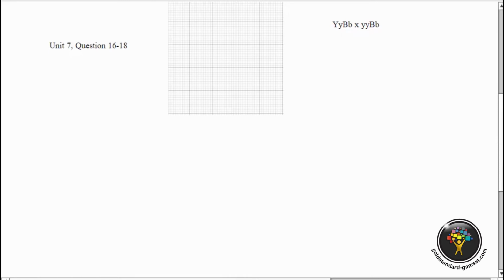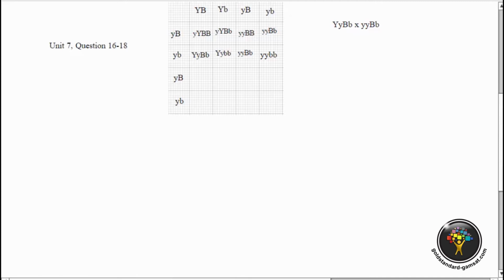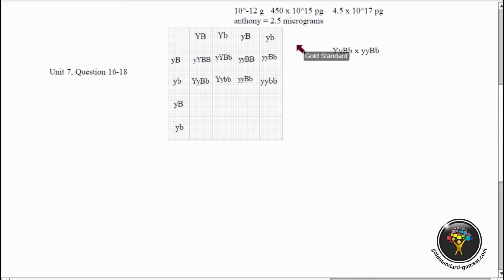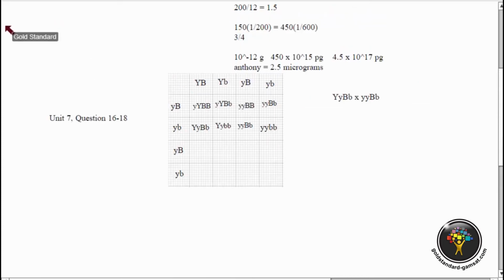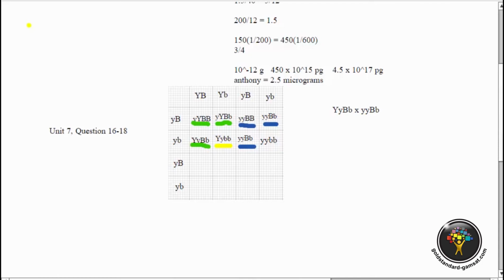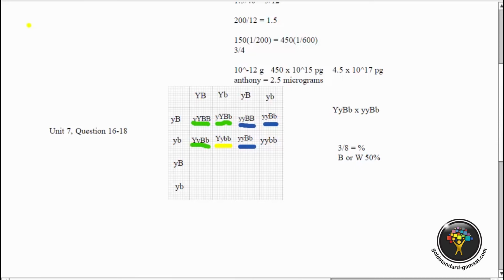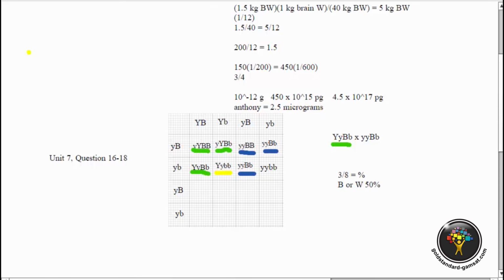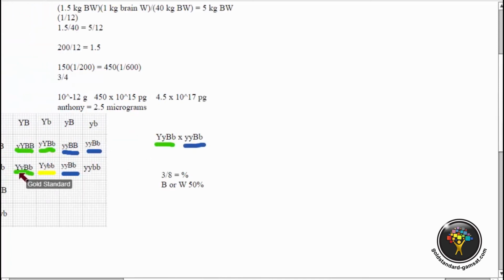ACER GAMSAT Practice Questions Biology Red/Orange Booklet Unit 7 Questions 16 to 18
Biology worked solutions for ACER's Red Booklet (GAMSAT Practice Questions) by Gold Standard GAMSAT

- 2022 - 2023 GAMSAT Masters Series written by Dr Brett Ferdinand